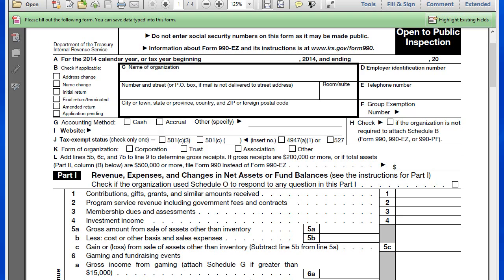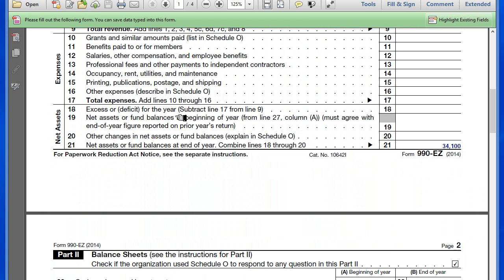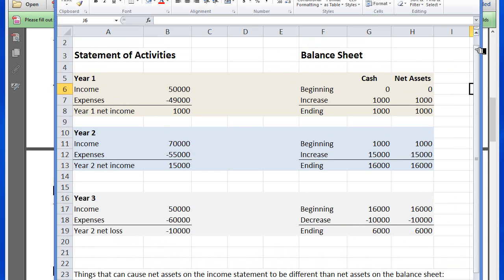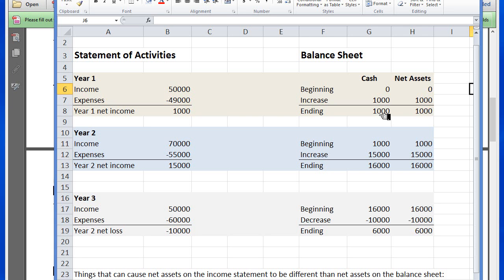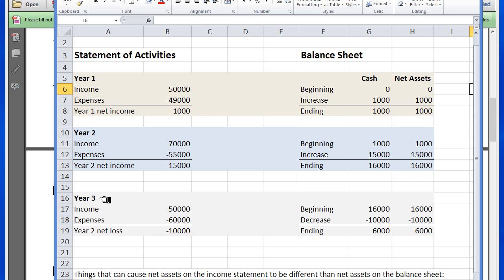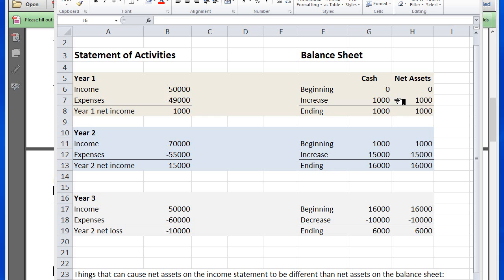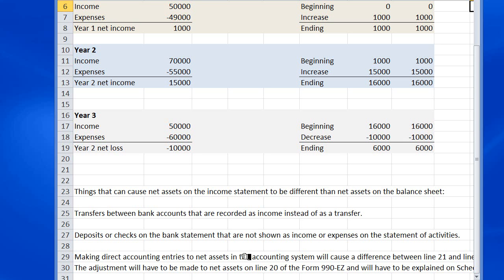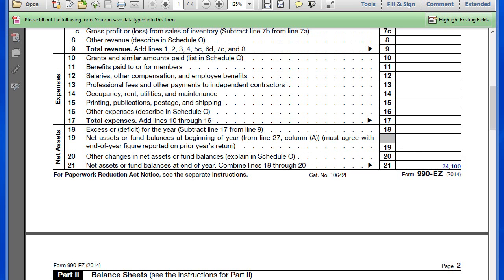Form 990-EZ Tutorial #7: Understanding Net Assets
Net Assets is one of the most frequently misunderstood parts of Form 990-EZ. This video will help you understand the concept of net assets and how it fits into a properly completed return.